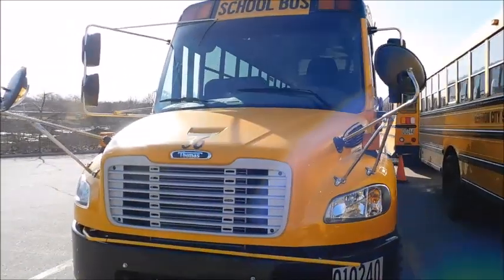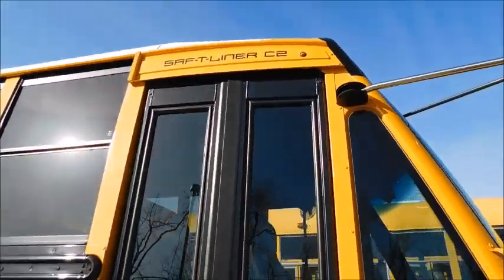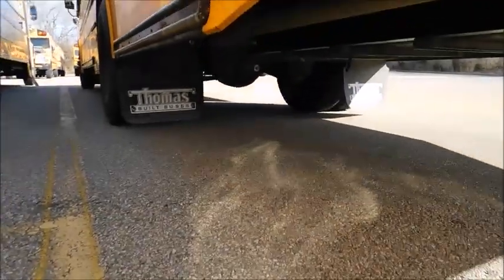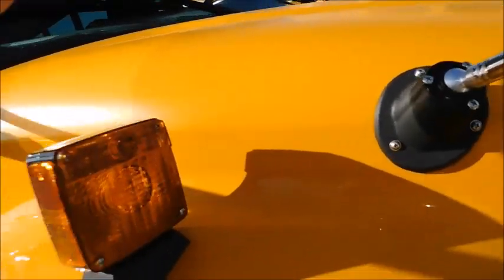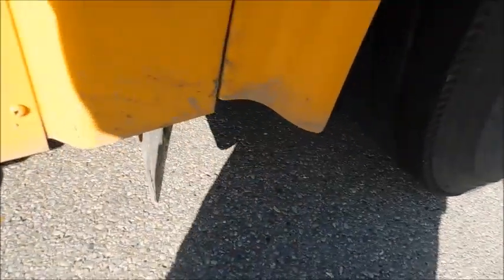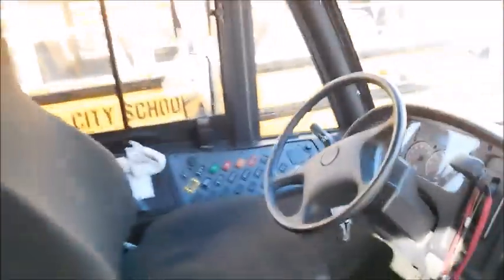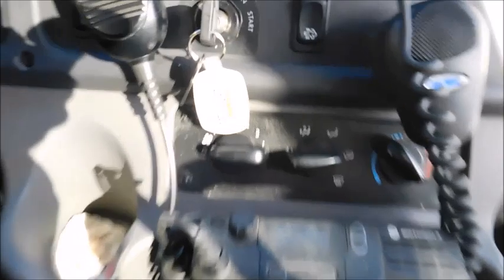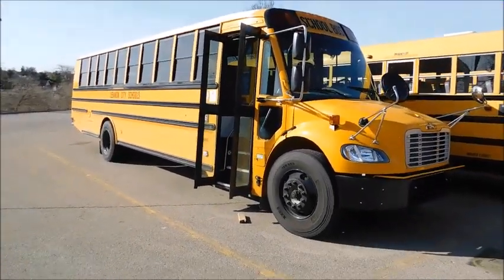2021 Thomas Saf-T-Liner C2 Tour - The New 36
Here is the new bus 36! I hope you enjoyed seeing it!